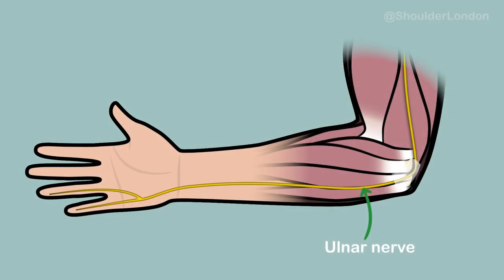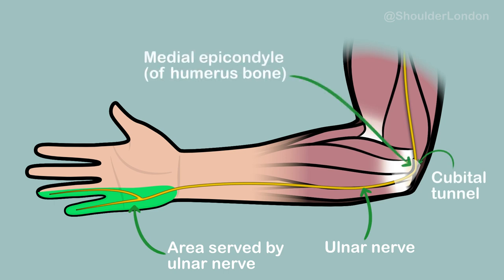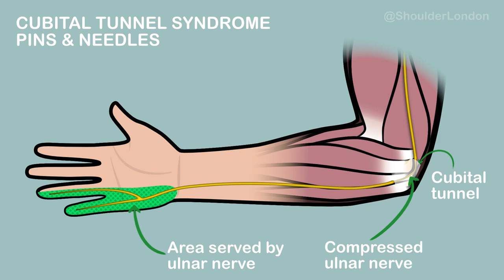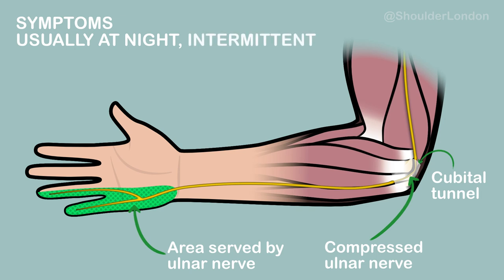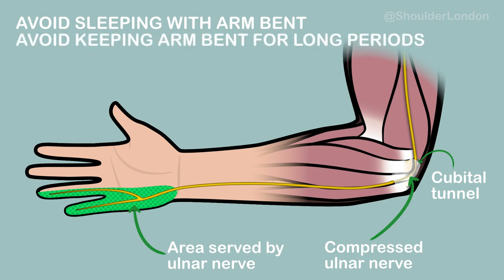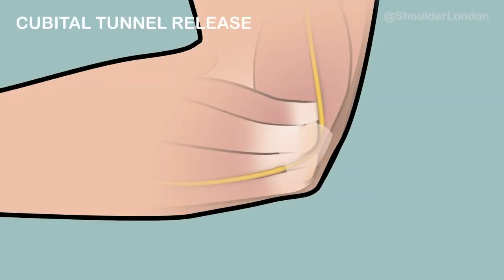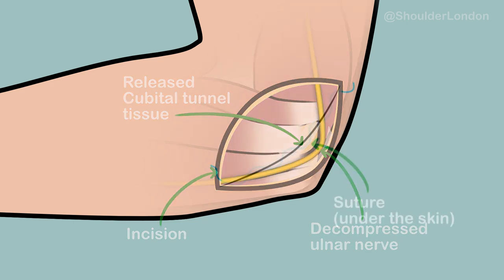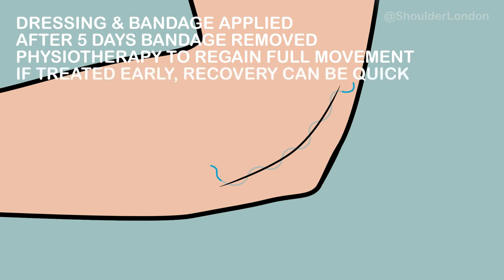Cubital Tunel Decompression / Ulnar Nerve Release Explained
Consultant Shoulder & Elbow Surgeon Mr. Nick Ferran exaplins what cubital tunnel syndrome is and describes what a cubital tunnel decompression entails. A cubital tunnel decompression is also referred to as an ulnar nerve release.

Cubital tunnel syndrome occurs at the elbow causes shooting pain down to the little and ring fingers of the hand, numbness or pins and needles in the ring and little finger of the hand, and can cause weakness in the hand and weak grip. This is caused by pressure on the ulnar nerve at the elbow in the cubital tunnel. A cubital tunnel decompression or cubital tunnel release is a procedure to release pressure on the ulnar nerve at the elbow.